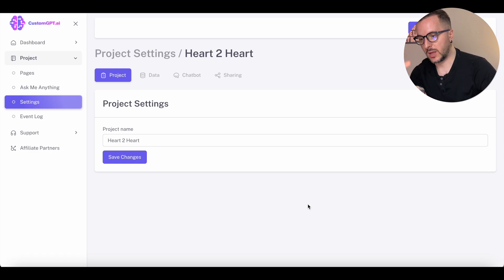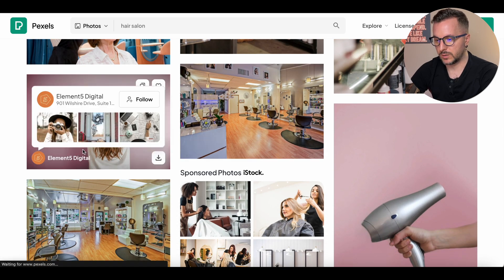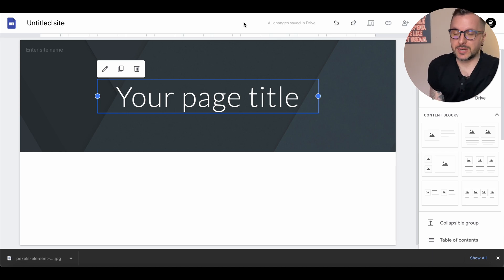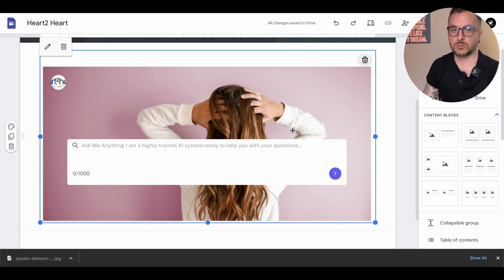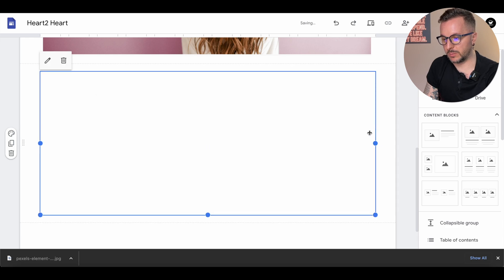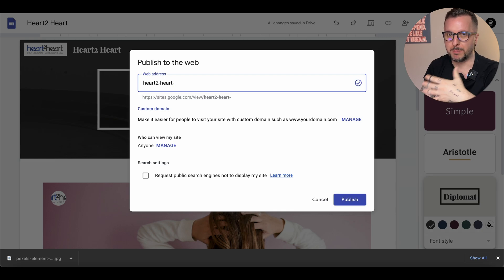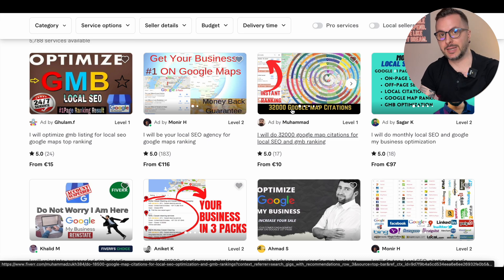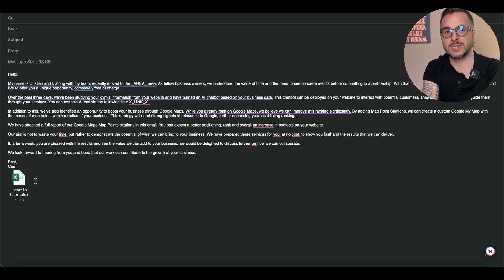AI Automation Agency- Close your first client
Use code "ONEMONTHOFF" for the first month free